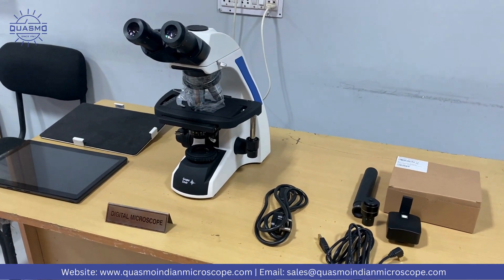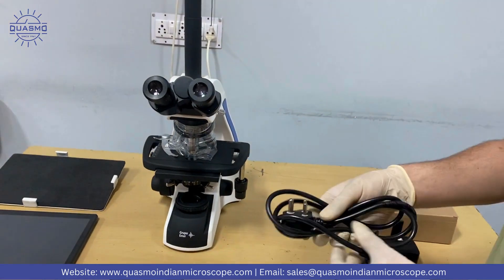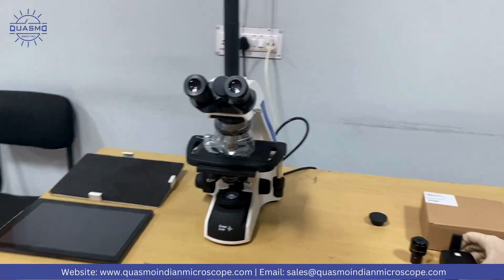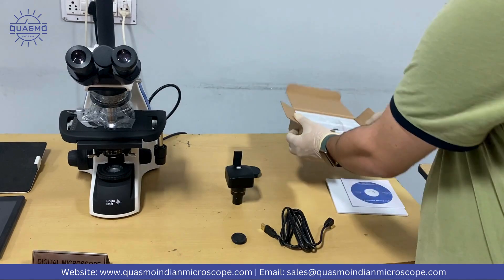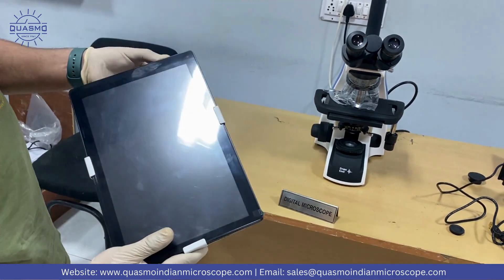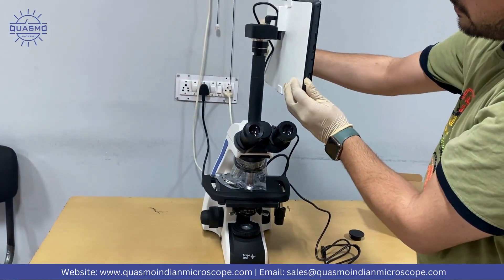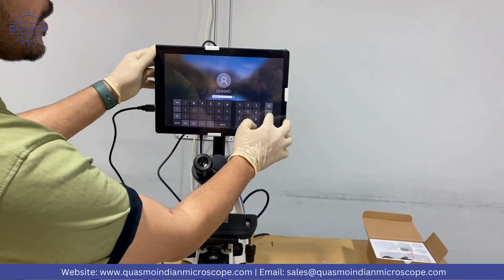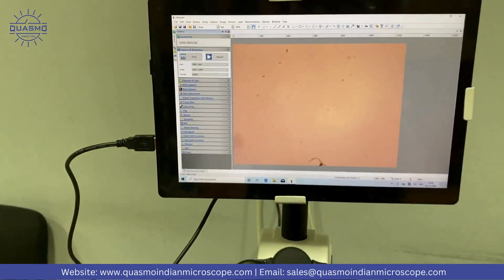Research Trinocular Microscope Digi-Elite Review: 11" Tablet & 5MP Ultracam UC-5 Features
Trinocular Microscope Digi-Elite Review: 11" Tablet & 5MP Ultracam UC-5 Features
Welcome to our in-depth review of the Trinocular Microscope Digi-Elite, equipped with an 11" Android Tablet and a 5MP Ultracam UC-5 camera. This powerful combination offers unparalleled clarity and convenience for both educational and professional use. In this video, we’ll explore its key features, specifications, and real-world applications.

Key Features:
🔬 Trinocular Design: The Digi-Elite microscope allows simultaneous viewing through three eyepieces, enhancing collaboration and observation.

🖥️ 11" Android Tablet: The built-in tablet provides a user-friendly interface for controlling camera settings, capturing images, and viewing live feeds.

📸 5MP Ultracam UC-5 Camera: This high-resolution camera captures stunning images and videos, perfect for documentation and analysis.

Specifications:
➡️Optical System: High Contrast Infinity Corrected.
➡️Stand: Single Mould Sturdy Aluminum Die-cast Stand (Anti-Rust) Body.
➡️Viewing Head: Trinocular Head 30° Inclined 360° Rotatable, IPD 48-75mm With Diopter Adjustment.
➡️Eye Guards: Adjustable Rubber Eye Guards For Comfortable Viewing.
➡️Eyepieces: Wide Field 10x, F.O.V 22mm With +/-5 Diopteric Adjustment, Antifungal & Anti-reflection Coated.
➡️Nosepiece: Inward, Quadruple/Quintuple Revolving, Ball Bearing With Click Stops.
➡️Objectives: Infinity Plan 4x/0.10, 10x/0.25, 40x/0.65 (SL), 100x/1.25 Oil (SL).
➡️Magnification: 40x To 1000x.
➡️Mechanical Stage: Double Layer Ceramic-Coated Reckless Stage with Size 216mm X 150mm, X/Y Travel range 75mm X 55mm, Double Slide Holder.
➡️Condenser: Movable Abbe Condenser, N.A. 1.25 Anti Fungal, Anti Reflection With Aspheric Lens, Iris Diaphragm With Frosted White/Blue.
➡️Focusing: Coaxial Coarse And Fine Focusing. With Fine Adjustment Scale Value 0.002mm.
➡️Illumination: 3W LED Light (Up To 100,000 Working hours) with Intensity Controller.
➡️Display System : 11 Inches Touch Screen, 8 Gb Ram 128 Gb Storage, 5g Cellular Connectivity, Android Base IPad , Pre-loaded With Camera App. Or 11 Inches Retina Display With HDMI Camera (any One).
➡️Camera UC-5 : 5 MP Research Grade Camera With Image Analysis Software.
➡️Power: Universal Power Supply 110v-240v Integrated With Voltage Flux Stabilizer.
➡️Packaging: Inner Thermocol/Styrofoam Packing And Outer Cardboard Box.

Conclusion
In summary, the Digi-Elite offers a unique blend of advanced technology and practicality. Whether you're examining biological specimens or conducting industrial inspections, this microscope will exceed your expectations.

📒Download Brochure:
🔗Product Link:

Quality Scientific & Mechanical Works (microscope manufacturers in India) has ushered onto the path of accelerated growth since its establishment in the year 1961. The logical ideas and effective methods to handle the managerial activities, have assisted the company to acquire distinguished position amidst the dependable Industrial & pathological Microscopes Manufacturers in India. The company has also earned loads of appreciation in the market for dealing in Scientific & Industrial Instruments.

Our Certification : CE, BIS, NSIC, MSME, U.S. FDA, ISO 9001:2015, EN ISO 13485:2016, IEC 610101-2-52:2009, IEC 60601-1:2024.

📞 Dheeraj Bahl (MD)- 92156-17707 / Ujjwal Bahl (MD)- 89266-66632
🏤 Head Office: – # 84, HSIDC Industrial Area, Ambala Cantt.-133 001,Haryana, INDIA